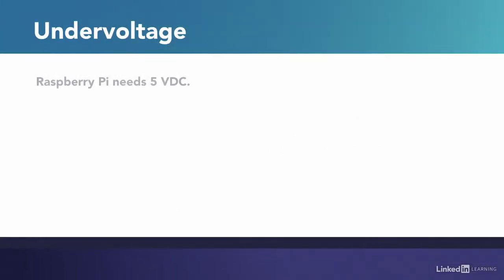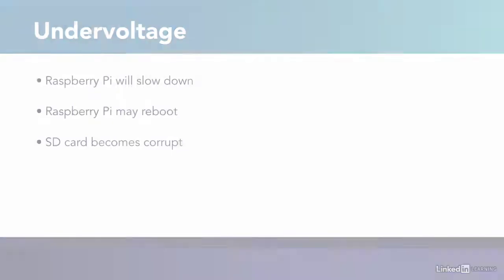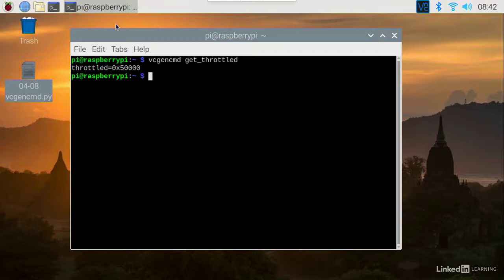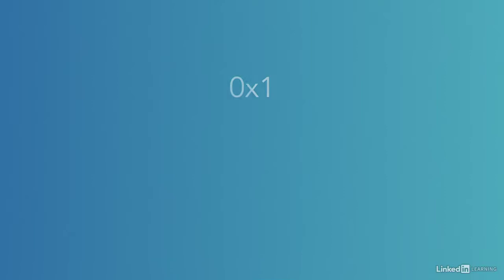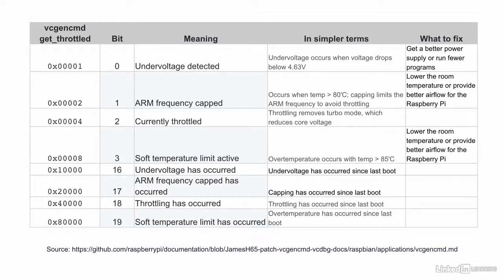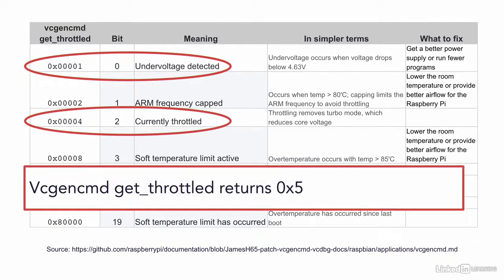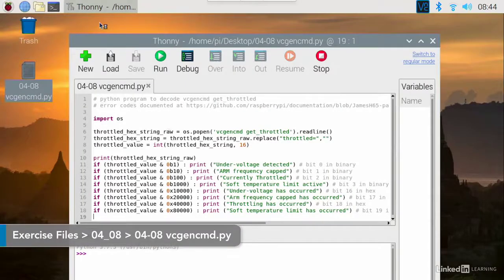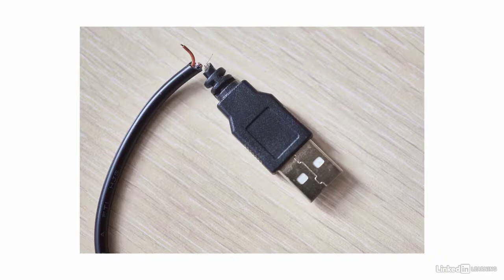030 Dealing with undervoltage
030 Dealing with undervoltage